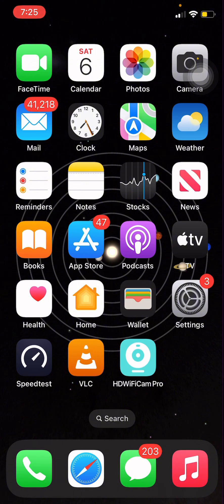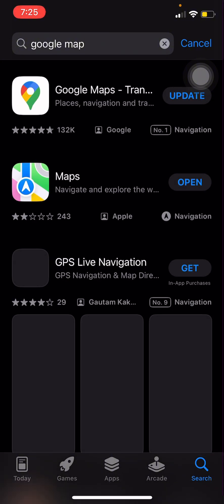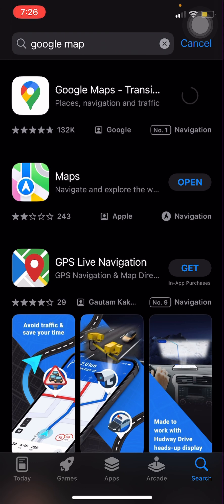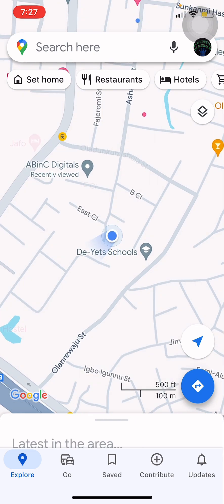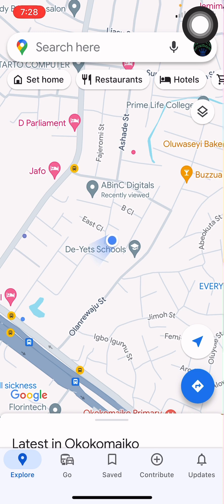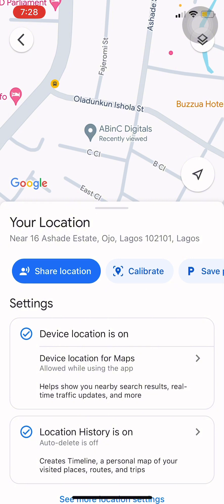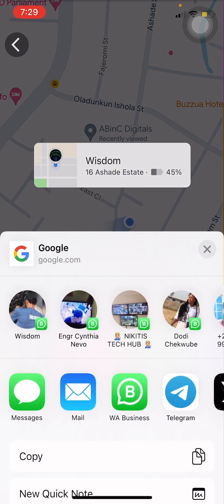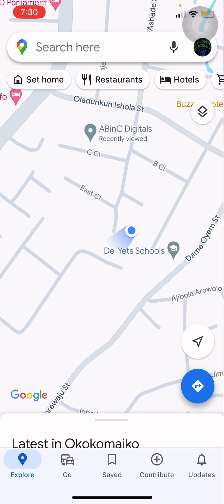Find your current Address/Location using google map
in this video we will be looking at how to Find your current Address/Location using google map